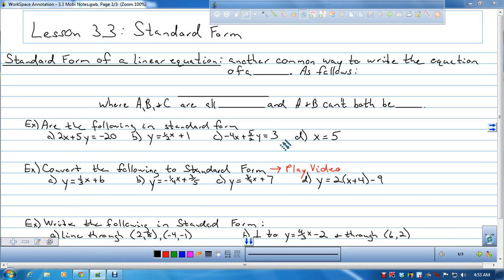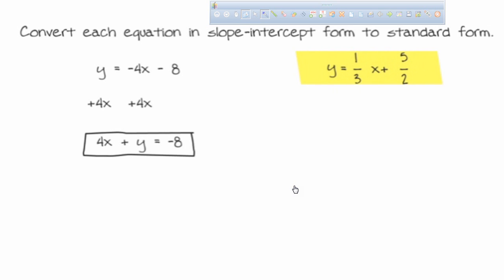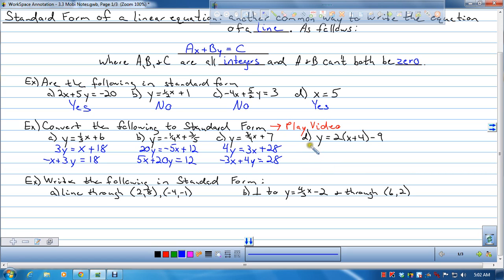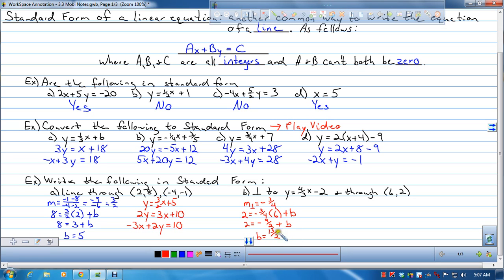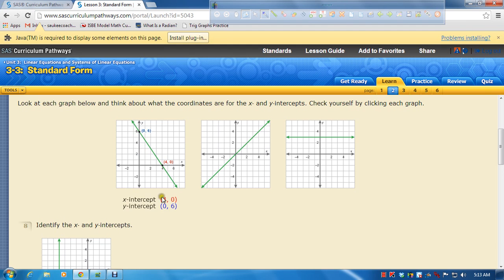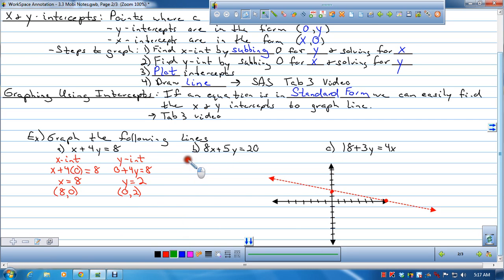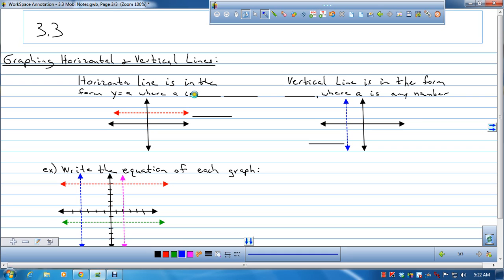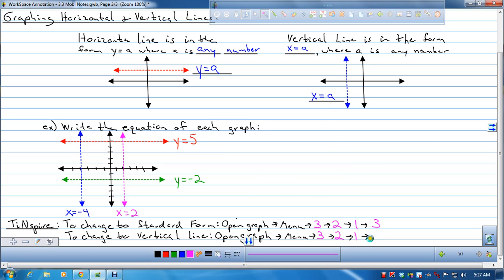Algebra 1, Lesson 3.3: Standard Form